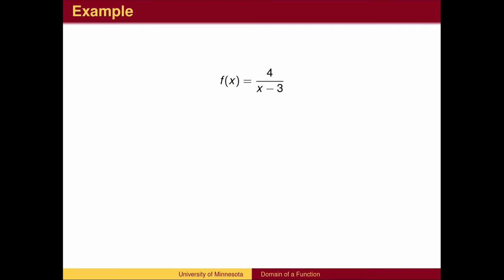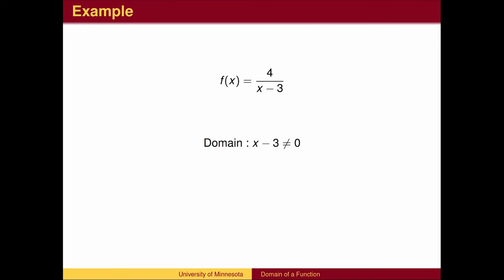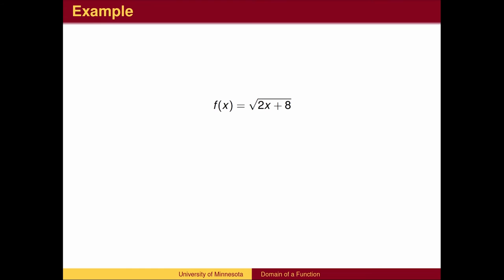AL31 - The Domain of a Function (short version)